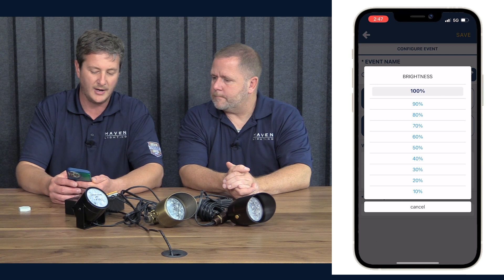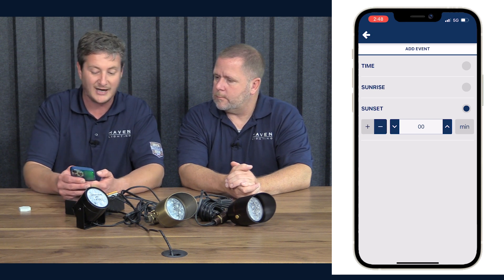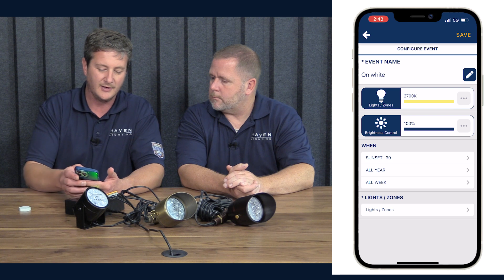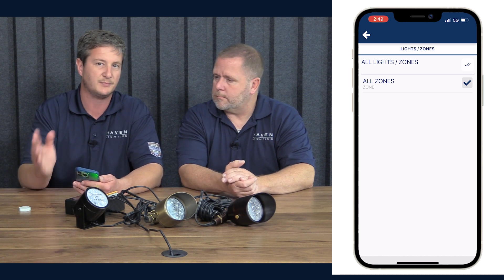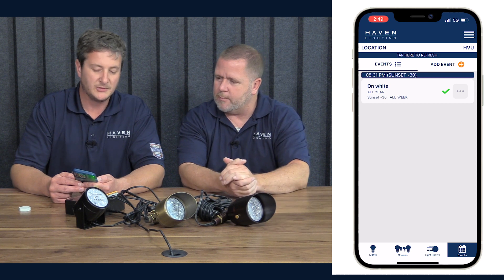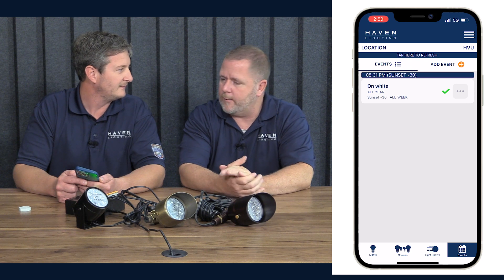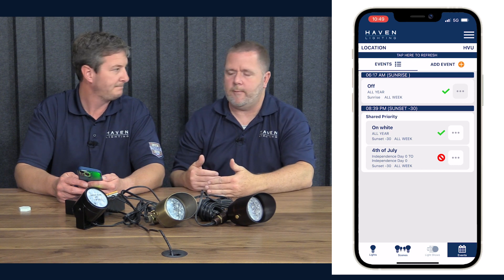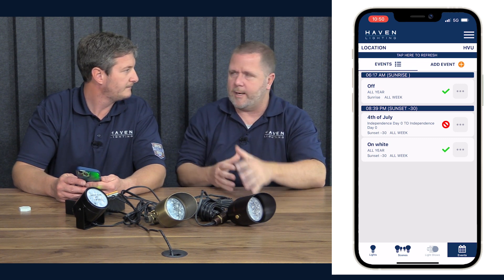Events | Haven Virtual University [10]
Welcome to Haven Virtual University!

Welcome to Episode 10 of Haven Virtual University's educational series on installing and setting up Haven Lighting products! In this episode, titled "Events," we'll dive into the exciting world of event-based automation and provide you with valuable insights on setting up and managing your Haven Lighting transformer events schedule.

Join us as we explore the power of events and how they can transform your lighting experience. Events allow you to automate your lighting based on specific triggers, such as a specific time of day or even holidays. In this episode, we'll guide you through the process of setting up events and show you how to schedule your lights to create the perfect ambiance for any occasion.

Discover how to schedule your lights to turn on or off at specific times, ensuring a seamless transition between different lighting settings throughout the day. We'll also show you how to leverage events to create dynamic and immersive lighting experiences for holidays and special occasions. Whether it's a festive scene for Christmas or a spooky atmosphere for Halloween, events allow you to effortlessly set the mood and enhance the overall ambiance.

Managing your smart lighting transformer events schedule is essential to ensure smooth and reliable automation. In this episode, we'll provide you with practical tips and techniques for scheduling and managing events effectively. From creating custom event triggers to modifying existing events, you'll learn how to tailor the automation to your specific needs and preferences.

Join us for Episode 10 of Haven Virtual University's series, "Events," and unlock the full potential of event-based automation in your Haven Lighting system.

Illuminate your knowledge and harness the power of events with Haven Virtual University!

Episode 10 | Events

In this episode, we're exploring the lighting transformer events schedule feature and bringing you the most user-friendly and intuitive experience yet!

Our new studio is buzzing with excitement as we introduce you to the incredible programing power of our smart lighting transformer (product link in comments). From scenes to holidays, we've got you covered with an app that's easy to navigate and designed with you in mind.

First up, let's talk events (see video link below for more information)! We've made it a breeze to set up your favorite lighting configurations, down to the name, color temperature, time of year, and brightness. Whether you want a classic white light ambiance or a dazzling Christmas display, you can create and schedule scenes effortlessly.

With our new app update, we're giving you the freedom to set schedules down to the minute. No more limiting 15-minute increments; now you can customize your lighting events precisely how you want them. A green check mark indicates that your lights will run on that day, while the "no" symbol signifies that the event won't run on that specific day.

Our smart lighting transformer is GPS-enabled, so you can set your lights to turn on at sunset and off at sunrise automatically. The update even accounts for daylight saving time changes Plus, we've added a special feature for those who like to live it up during the holidays – year rollover! Keep your festive lights on from Christmas to New Year's easily.

But that's not all! With the introduction of event priority, you have complete control over which events take precedence. Let's say you have a fantastic 4th of July scene but don't want it to interfere with your everyday white lighting event. No problem! Our app allows you to split priorities so that your Independence Day extravaganza shines brightly without interfering with your standard lighting.

If you manually adjust your lights and have scheduled events, our app will prompt you to decide if you want to cancel the scheduled event for the day. You're in charge!

Get ready to experience the ultimate lighting transformer events schedule with Haven Lighting. From stunning scenes to holiday extravaganzas, our app empowers you to create a lighting display that's perfectly tailored to your taste and lifestyle.

Find out more about our smart lighting transformer on our site. (Link in the comments below)